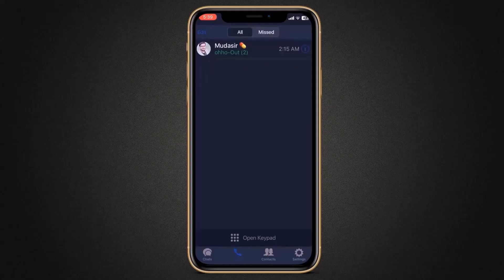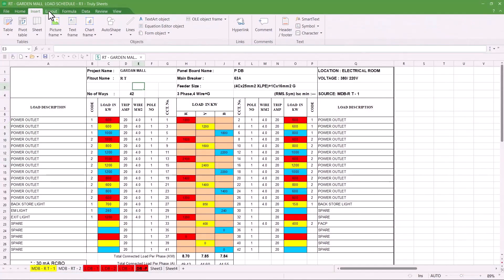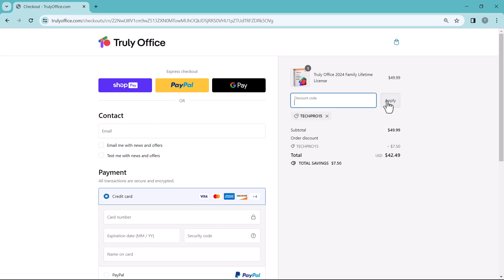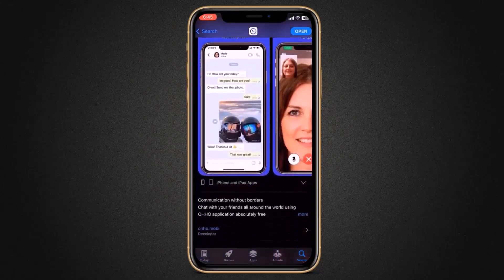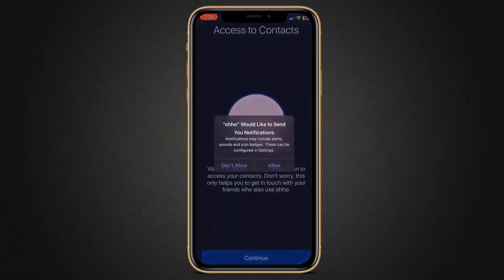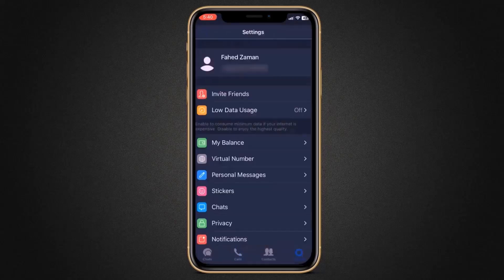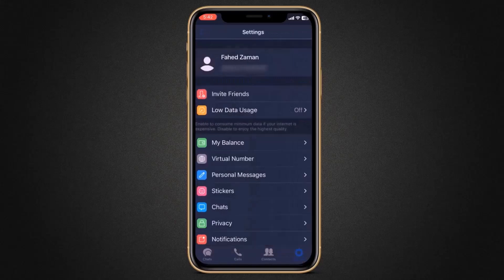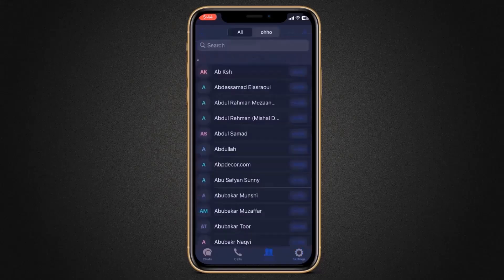Best App to get free USA number for Whatsapp Verification 2024